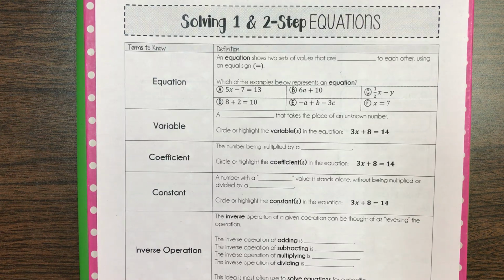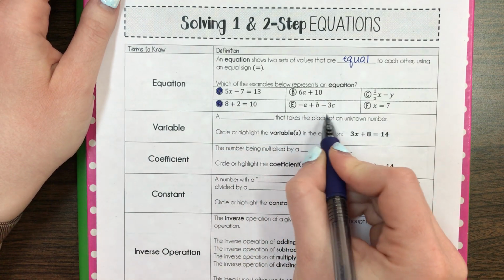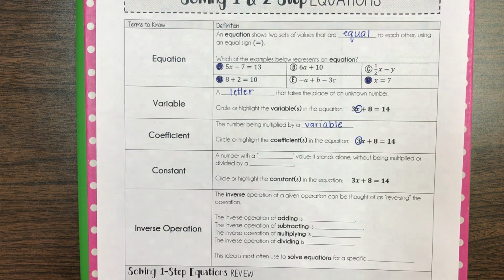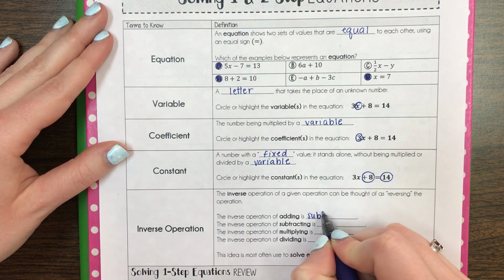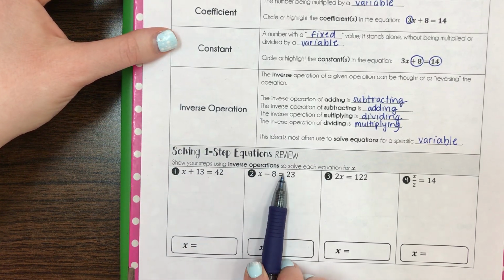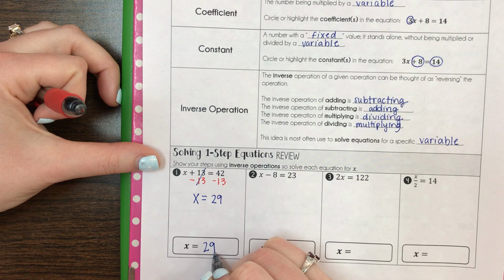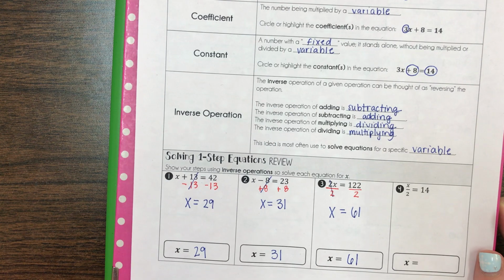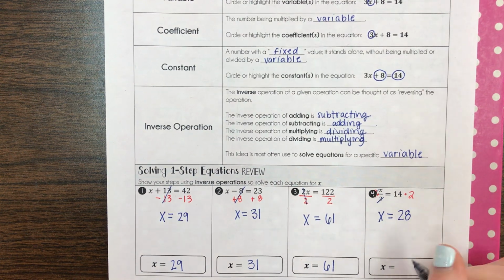Solving 1 Step Equations pt 1